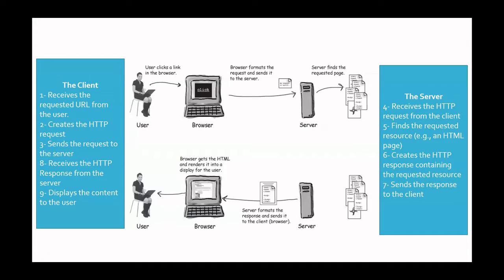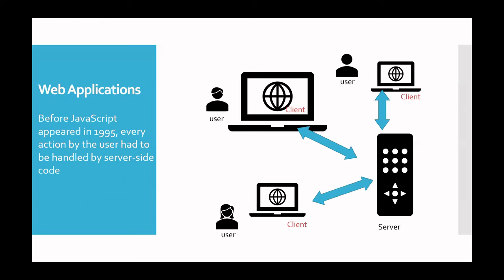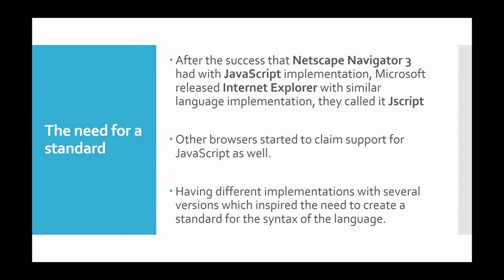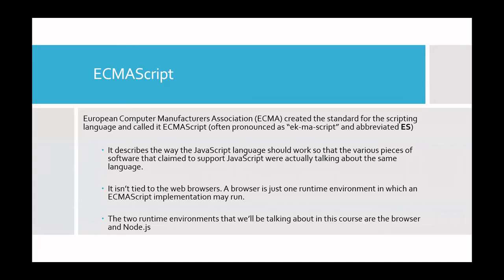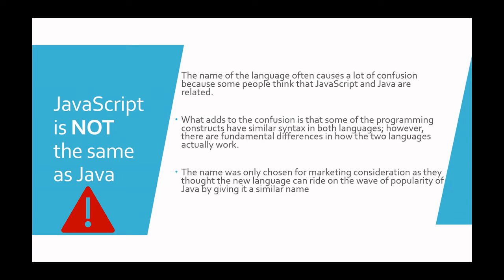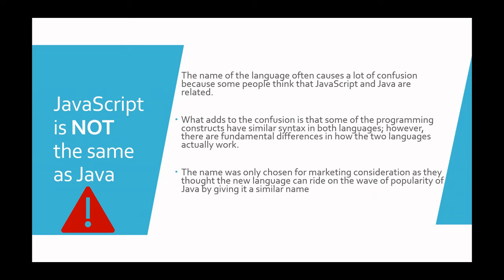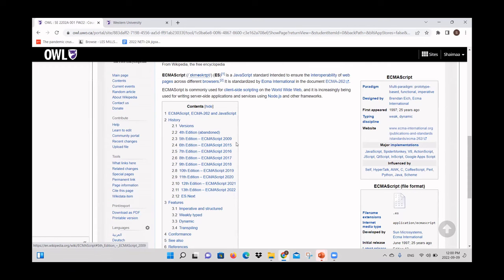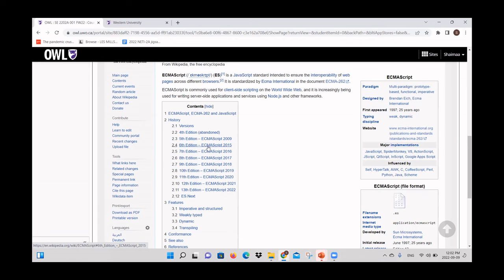02 - Intro to JS